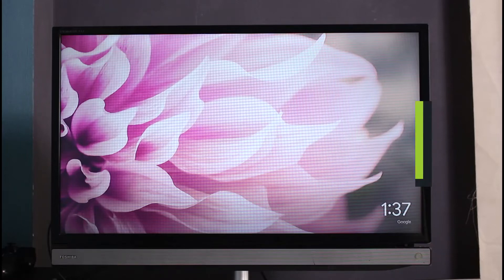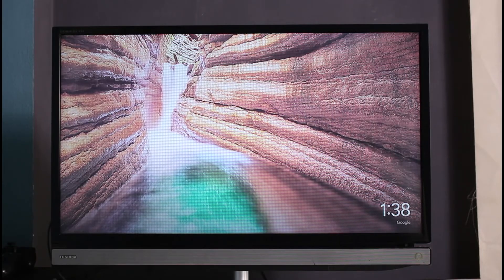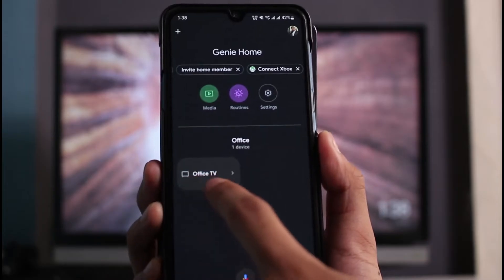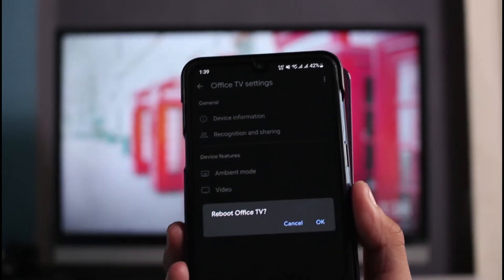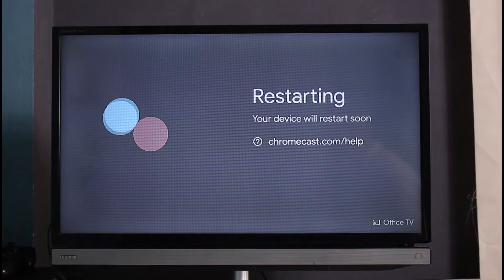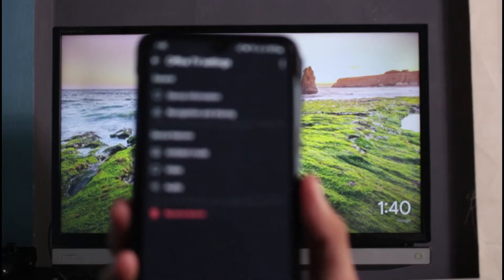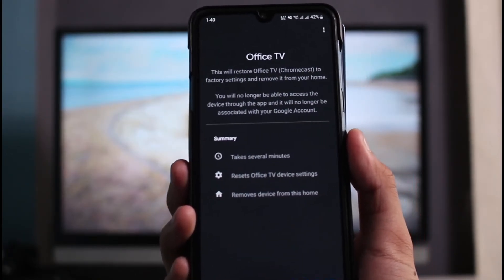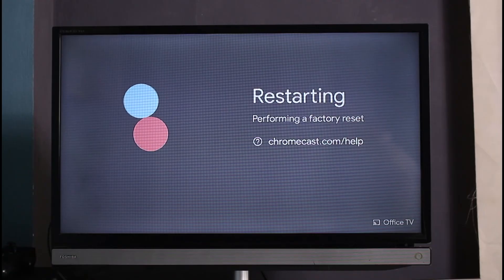How to Fix Chromecast Not Working !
In this video, I will quickly guide you on how you can fix if your Chromecast is not working properly. So make sure to simply watch this video till the end.

1) Update the Google Home app to the latest version
2) Make sure that your Chromecast is connected to your Google Home App
3) Tap on the particular device you want to reset
4) Now tap on the gear icon on the top right
5) Tap on the three dots again on the top right-hand side
6) Tap on the Reboot button
7) If it doesn't fix your issue, tap on the Factory Reset option.
8) It may take a while to reboot it. Simply be patient and wait until the reset is complete.

~ Time Stamps:
0:00 Introduction
0:17 Change Power Supply
0:39 Reboot Chromecast
1:35 Factory Reset Chromecast
2:42 Outro: Final Verdict

We hope this video was really helpful to you. If you have any more questions, queries or doubts, simply have them down in the comments section. Thank you very much for watching and see you soon in our next video.